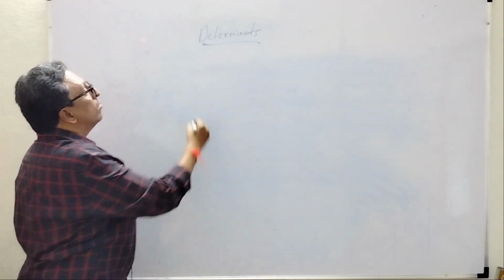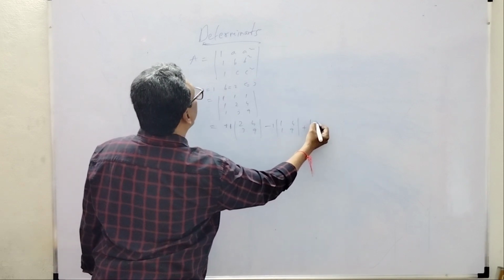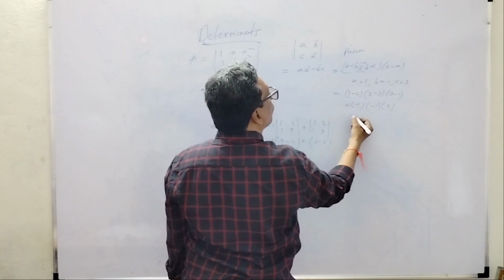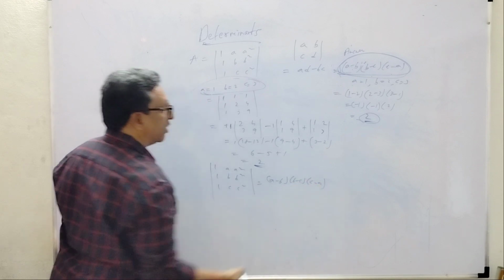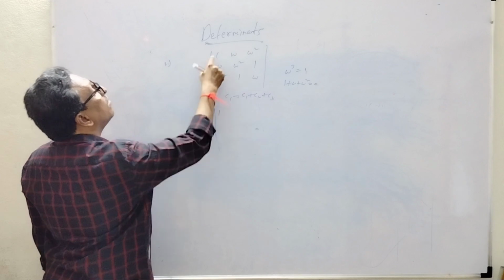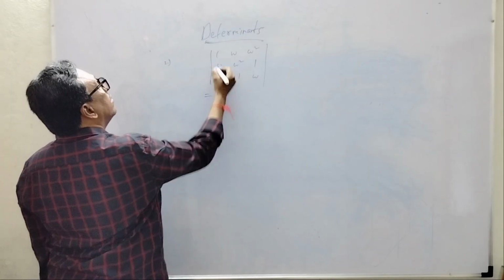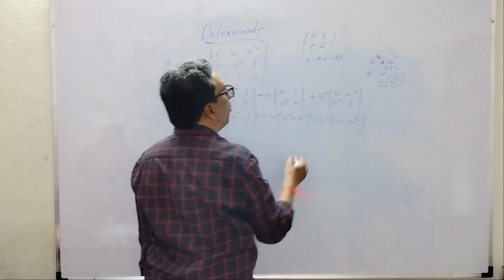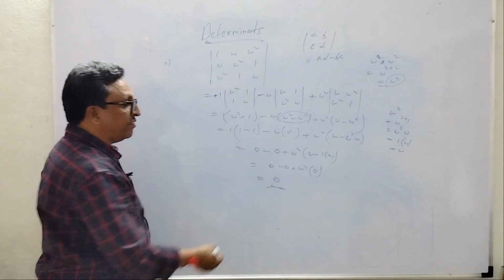Introduction to Determinants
Mathematics
ECET 2024
Polytechnic
ECET Online and Offline classes
New Students Academy (NSA)
Vijayawada
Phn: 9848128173